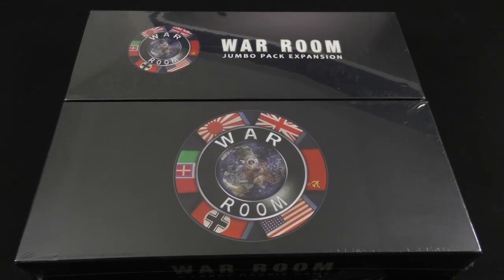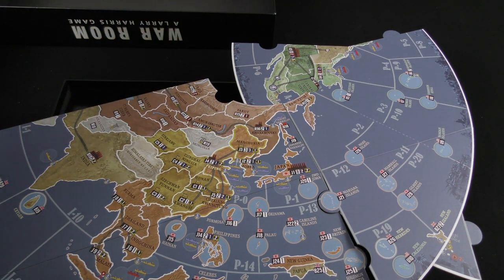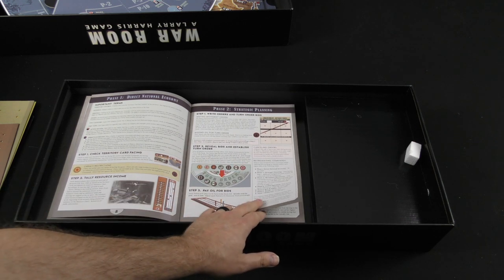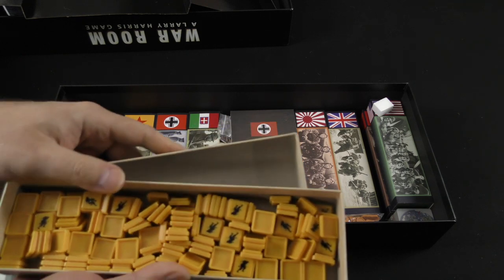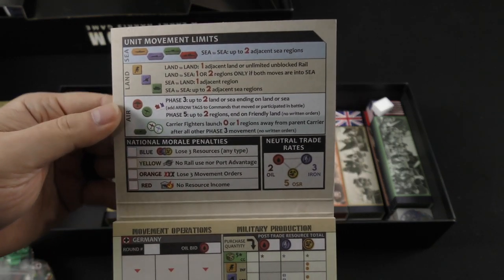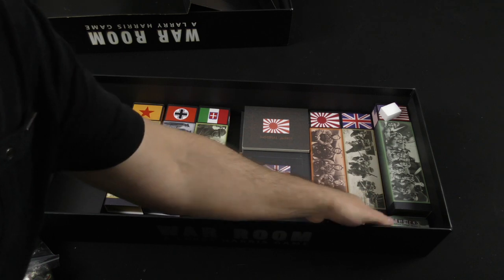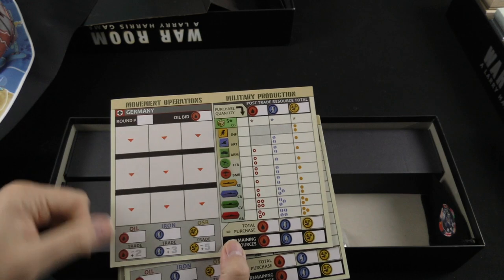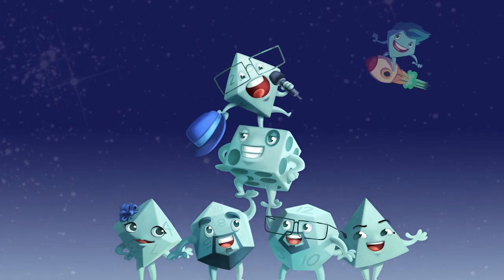War Room - Daily Game Unboxing